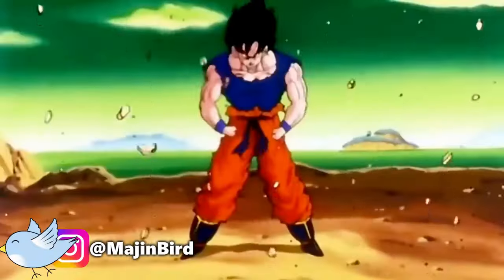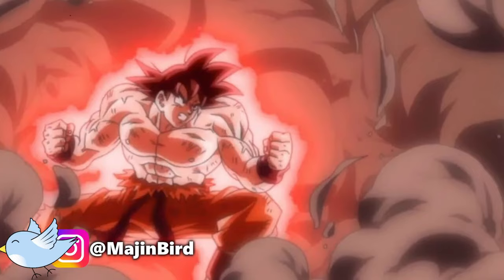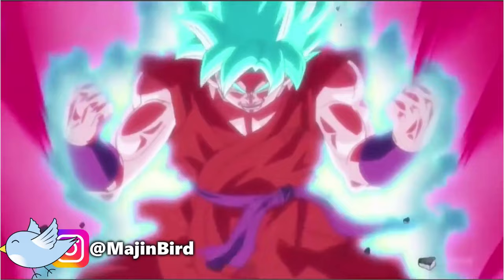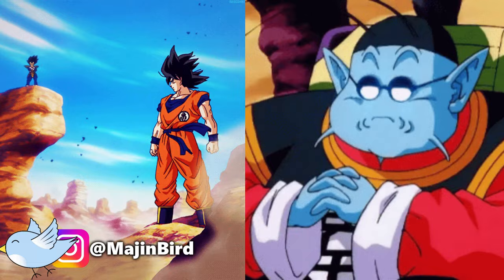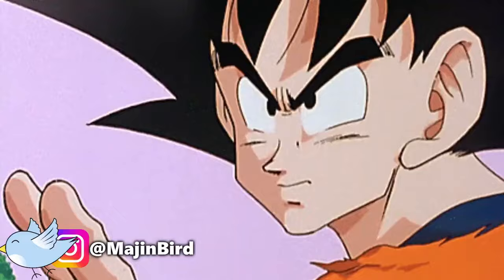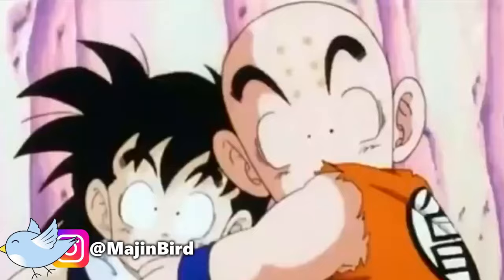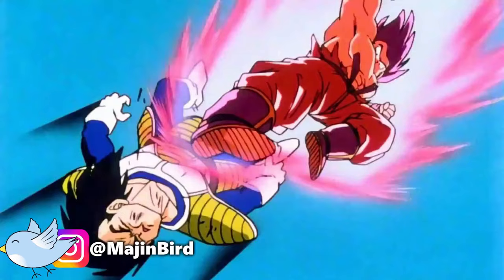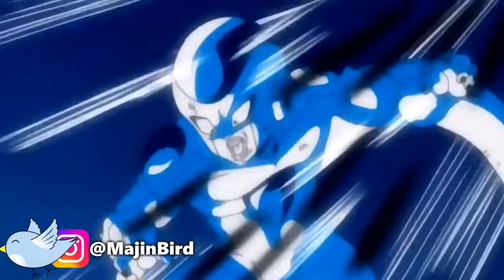HOW Goku Learned The Kaioken...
Goku learns the Kaioken technique early in the Dragon Ball series, during his training under King Kai (also known as North Kai). Here's how it happened:
🎉 Welcome to the DBZ Podcast! 🎙️🐉 Get ready for an epic journey through the Dragon Ball Z universe as we dive into exciting discussions, theories, and more! Let the Saiyan-level conversations begin! 🚀
Looking for insightful discussion? Or to argue longer with someone in the comment section 😂 Look no further:

Discord: 🔗 Join the Saiyan Squad!

Unleash your power level in our Discord dojo! Join now for exclusive content and Saiyan shenanigans. Don't be a Yamcha, be a part of the elite!
Twitter: 🐦 Follow our Saiyan Tweets!

Unlock Super Saiyan-tier perks! Get behind-the-scenes access, exclusive content, and a chance to spar with Vegeta (in spirit).

Dive into the Saiyan universe with epic discussions, power level revelations, and Saiyan sagas. Hit play and join the Saiyan community on Spotify - where power levels are over 9000 and the banter is Super Saiyan!

Swipe right for Saiyan aesthetics, epic battles, and maybe a filter or two. Because even Saiyans care about aesthetics.
TikTok: 🕺 Tune into Saiyan Jigs!

Get ready for Saiyan dance-offs, fusion fails, and the occasional "Kamehameha Challenge." Because Saiyans can groove too!
Twitch: 🎮 Watch Saiyan Live Action!

Join the livestream battles, gaming escapades, and maybe witness Goku accidentally press the wrong button during a fight.

Like our page and be part of the Saiyan community. We promise no Saibamen will spam your feed—just epic Saiyan content!